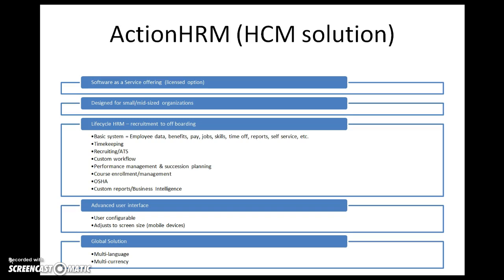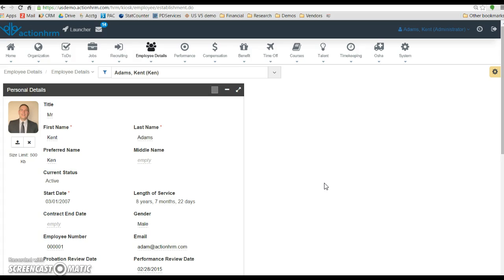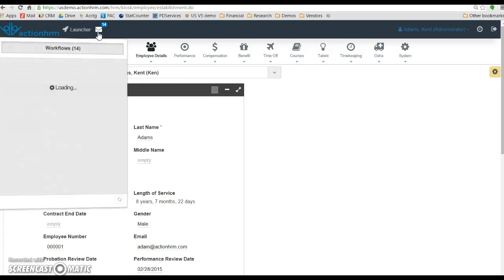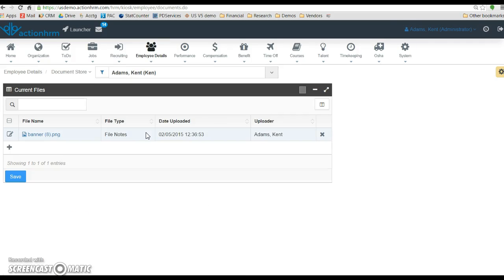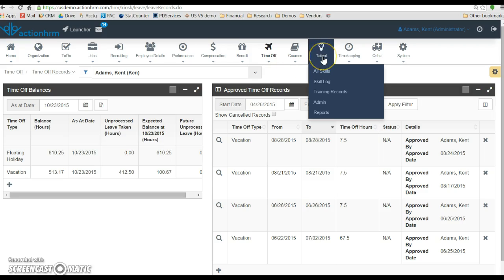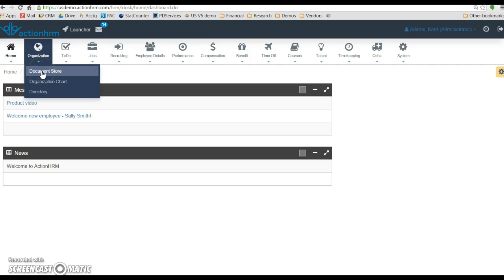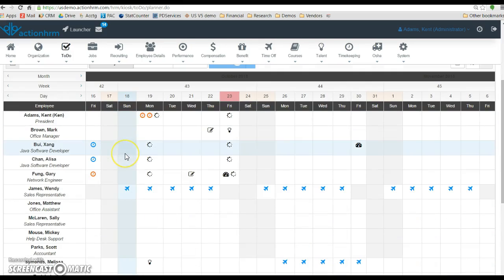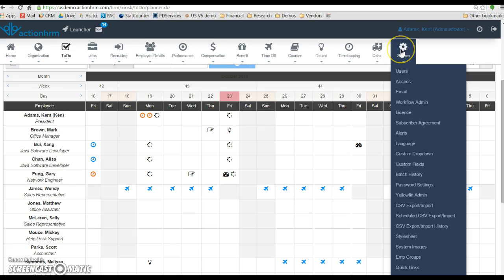ActionHRM version 5 Overview video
10 minute overview of ActionHRM with particular focus on HRIS capabilities.